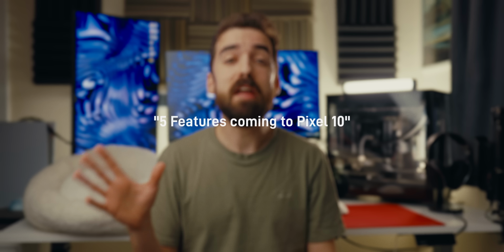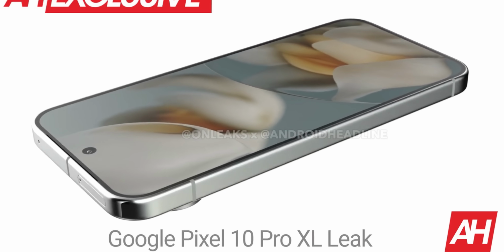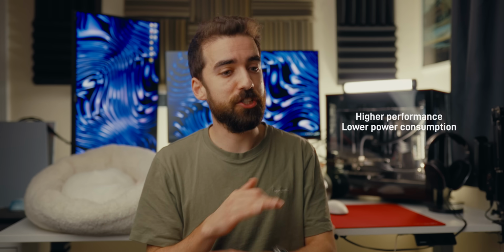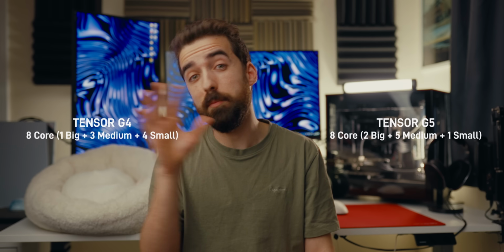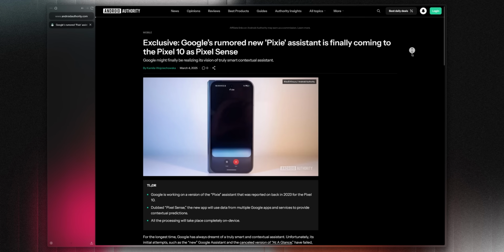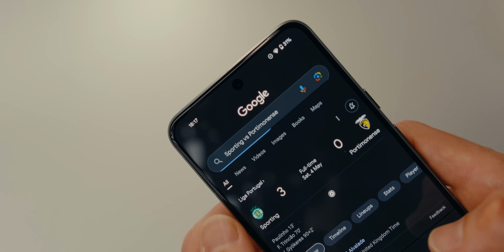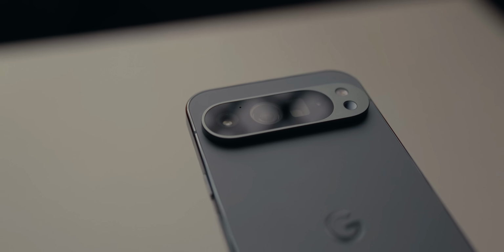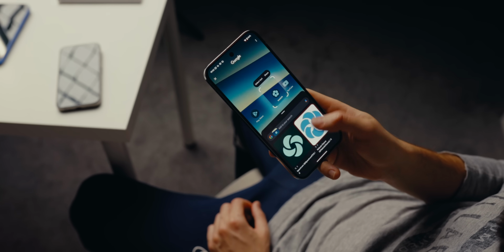The Pixel 10 is a HUGE upgrade! | Tensor G5, Pixel Sense, and more!!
Google’s Pixel 10 is right around the corner and it is expected to pack some serious upgrades. A new TENSOR G5 chip made by TSMC and a new Pixel Sense assistant are just scratching the surface of the things we know thanks to our own sources. Here is everything we know so far, and why this could be the most significant leap for the Pixel lineup yet.

0:00 Intro
0:14 The big Tensor G5 upgrade
2:19 Pixel Sense?
4:17 New Ai based features
5:03 Pricing and expected release date
6:15 Conclusion